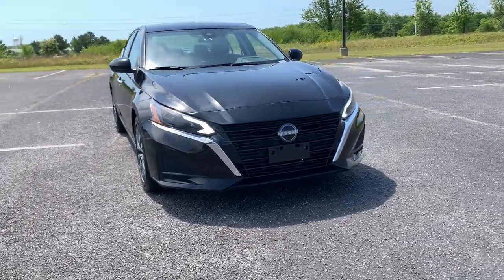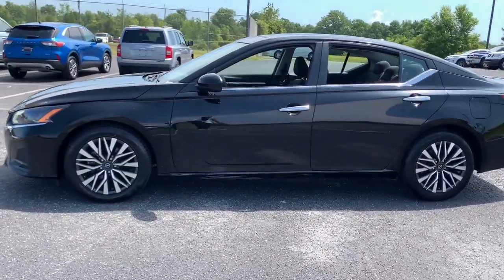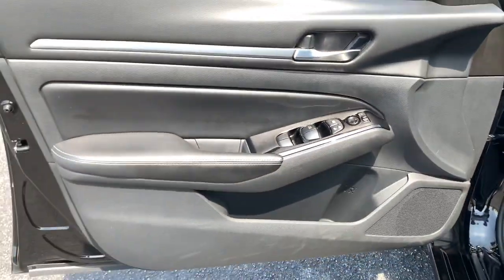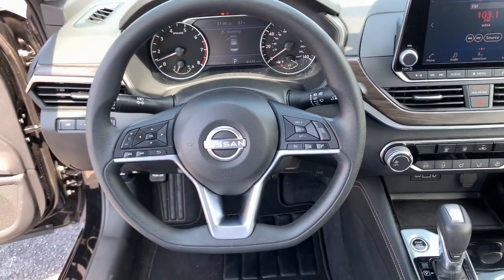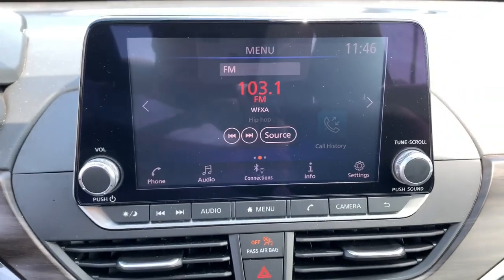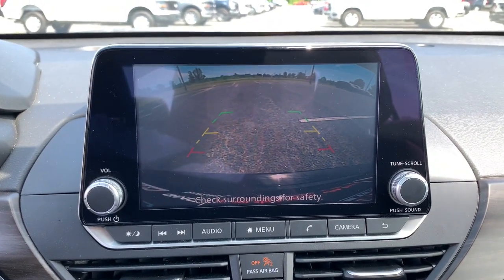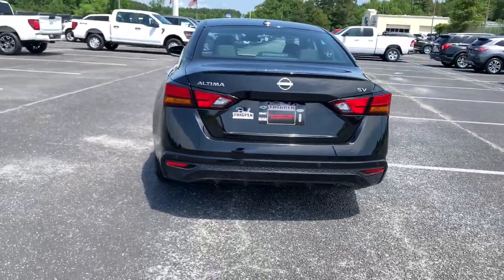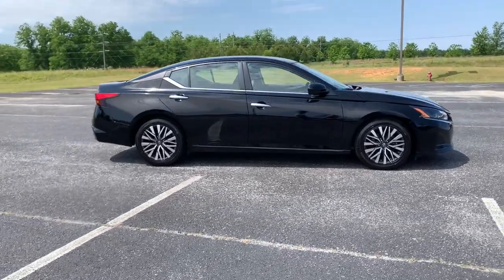2023 Nissan Altima 2.5 SV Waynesboro, Perkins, Augusta, Aiken, Hephzibah GA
Pre-Owned 2023 Nissan Altima 2.5 SV available at Paul Thigpen Ford of Waynesboro located in 330 Highway 25, North Waynesboro, GA, 30830. Servicing the Waynesboro, Perkins, Augusta, Aiken, Hephzibah area.
Please mention the stock 1UA0419 when you contact the dealership for this vehicle.

Picture yourself in the  2023  Nissan Altima.  Here's a stylish, family-friendly Nissan Altima, the mid-size sedan with available all-wheel-drive and standard driver-assist safety features. Its spacious well-equipped cabin, flexible layout, comfortable ride, and sporty performance make road trips a joy. The following are some of this vehicles highlighted options: Apple Carplay®/Android Auto®, Keyless Entry, Satellite Radio, Electronic Stability Control, Blind Spot Monitor, Power Driver Seat, Aluminum Wheels, Alarm, Steering Wheel Audio Controls, Traction Control. Feel relaxed and confident behind the wheel of this stylish Altima. Treat yourself to a test drive today. Our staff will toss you the keys and give you an outstanding customer experience.